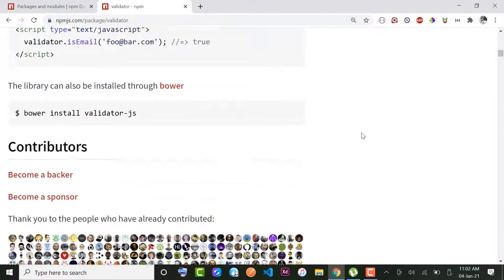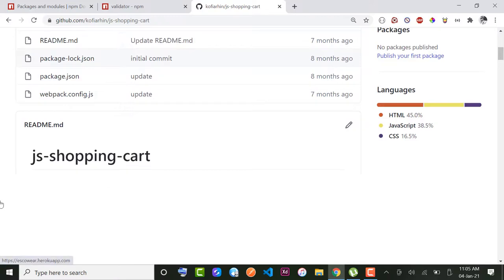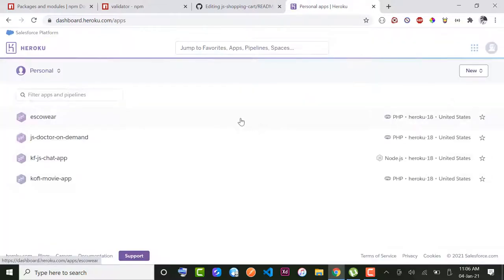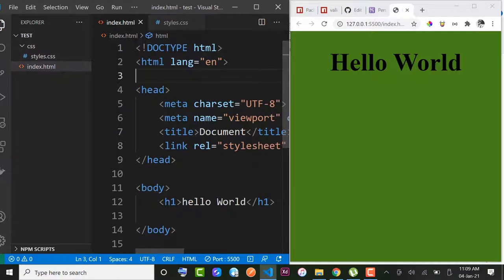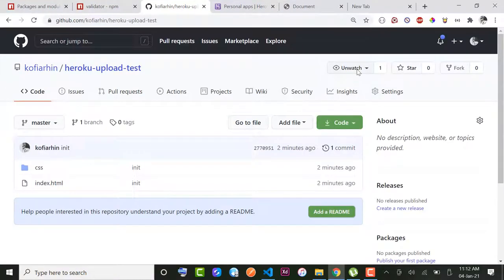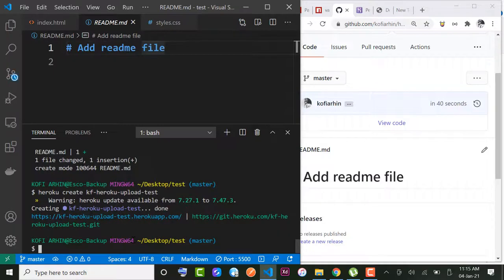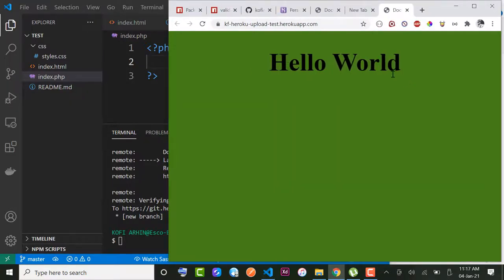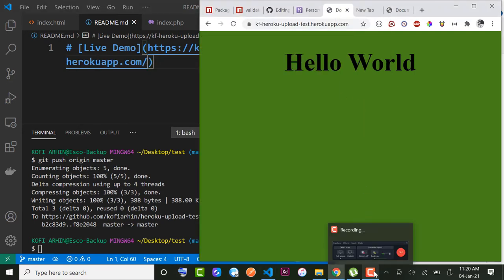lecture combining github heroku